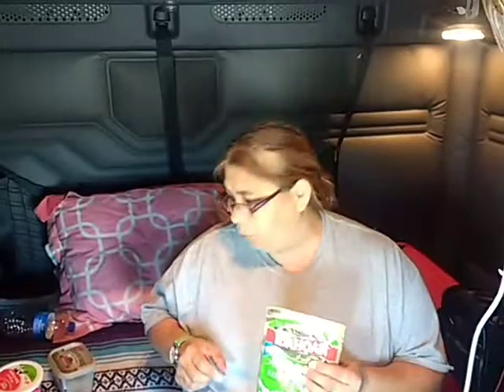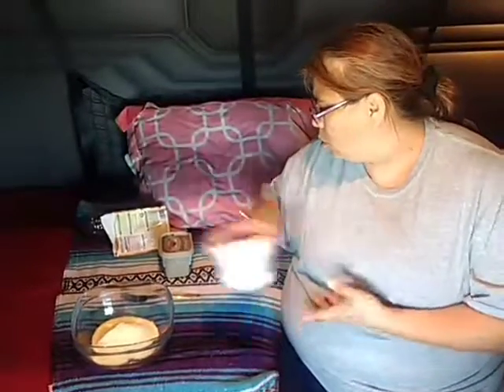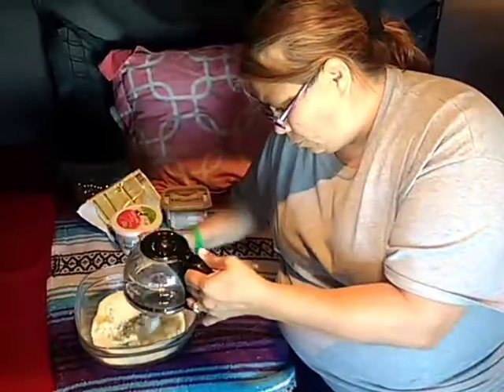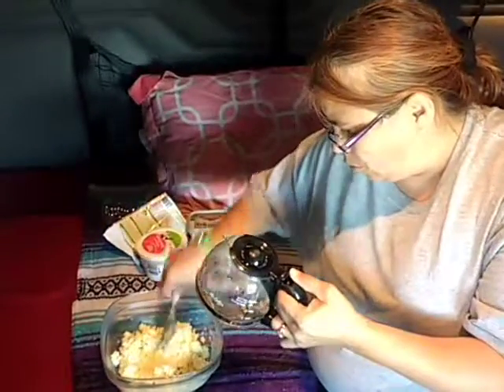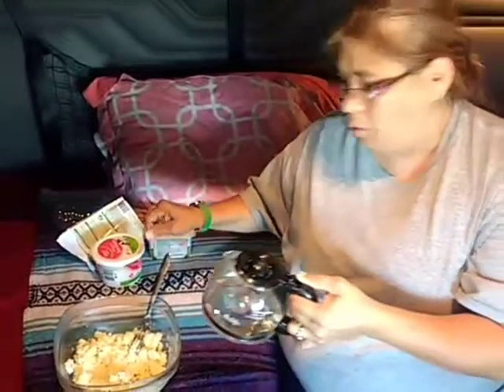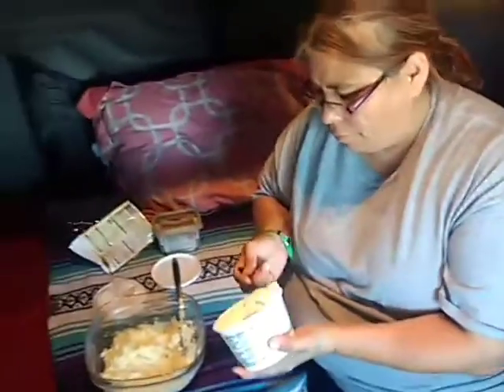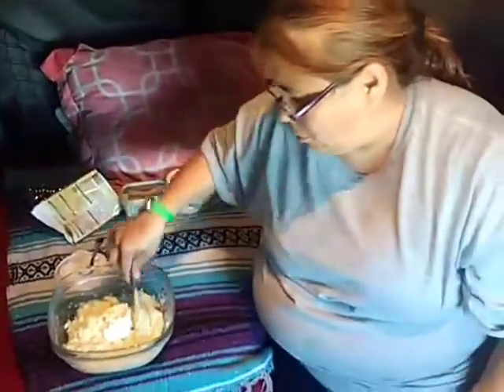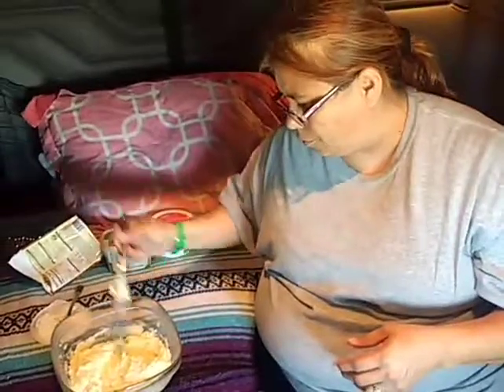Coffee Pot Mashed Potatoes